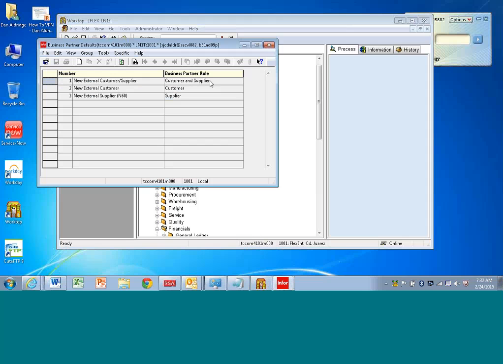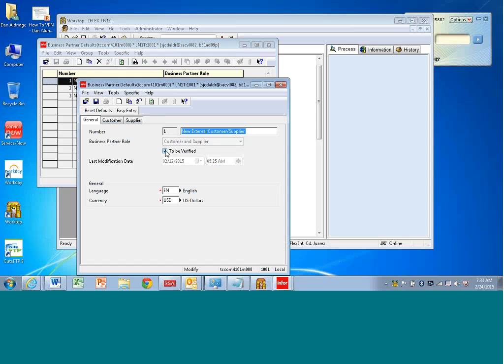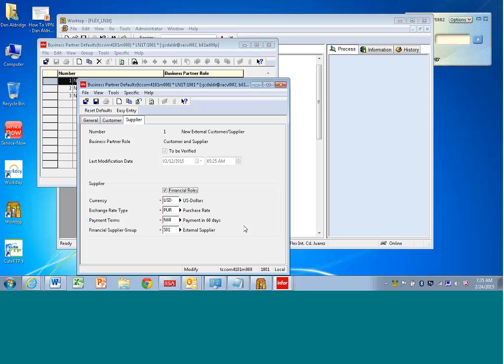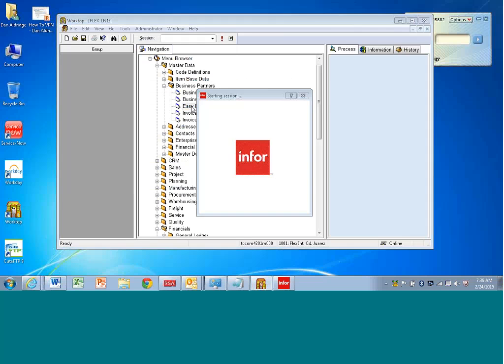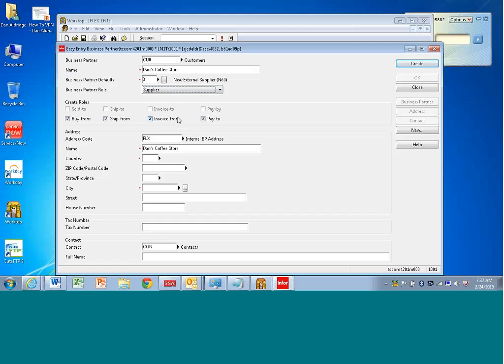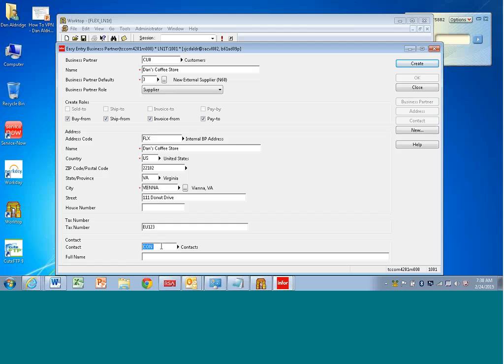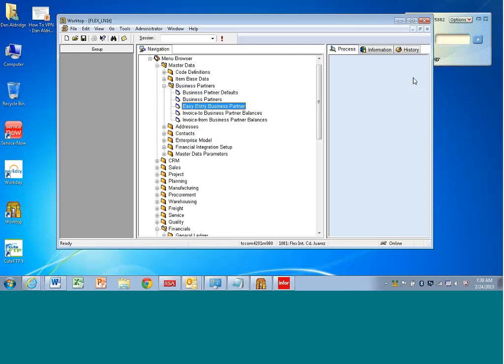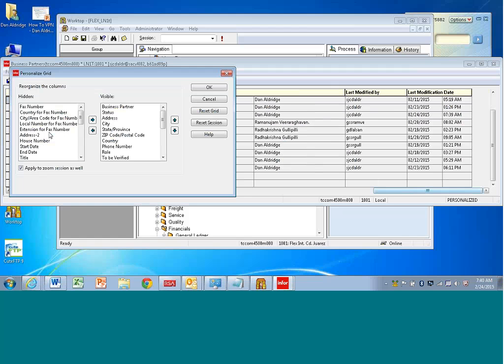Infor LN Business Partner Differences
Business partner roles in LN have a variety of new fields that used to have to be customized to add to forms. In addition, there is new functionality in the roles such as the ability to run fraud checks for duplicate invoice amounts, duplicate invoice number checks across Finance companies, and credit checks across companies. Now you can attach a transaction template that comes up automatically for cost allocation, default ledger accounts, default transaction references and so on. Dimension Accounting allows you to override the dimensions on the AR and AP control accounts, and dimensioning the control accounts means the ability to produce full balance sheets for different business units within a single Finance company.